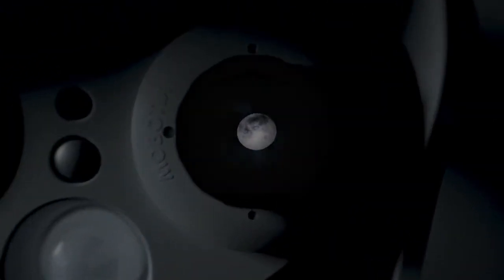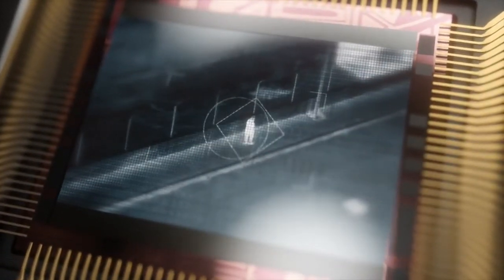About the Mobotix M16 Camera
Integrated Intelligence

MOBOTIX provide high-resolution video surveillance systems made in Germany that ensure comprehensive security in a modern, networked world. Our cameras contain a range of sensors and a powerful computer that analyzes data, logically links it and independently initiates actions to defend against hazards. Meanwhile, MOBOTIX IoT solutions also monitor and control industrial processes, bringing a greater degree of intelligent technology to everyday and business operations. MOBOTIX stand apart with their uncompromisingly reliable, intelligent solutions that can be expanded virtually without limits and which ensure long-term investment security.